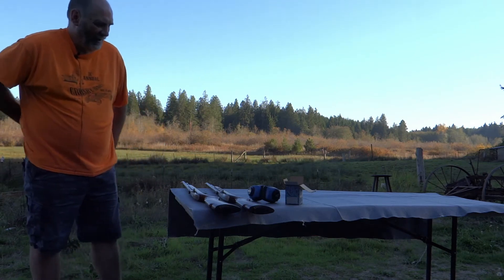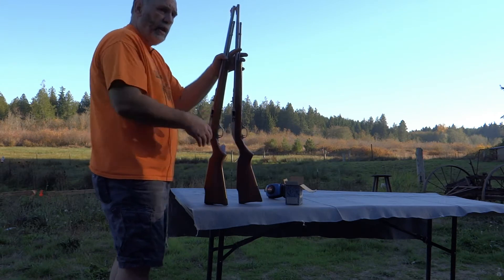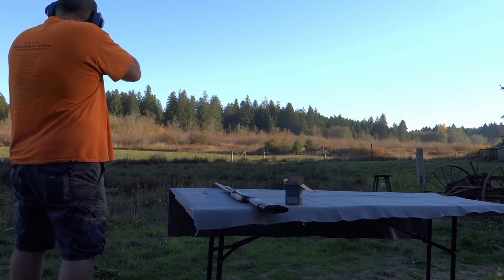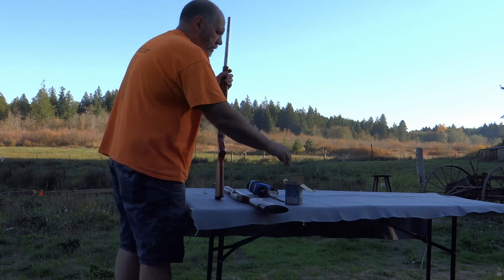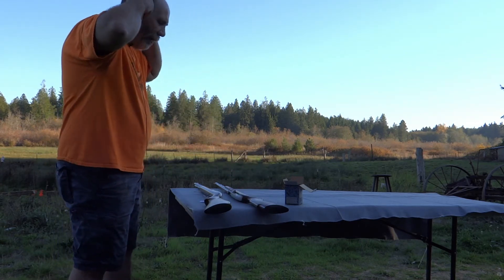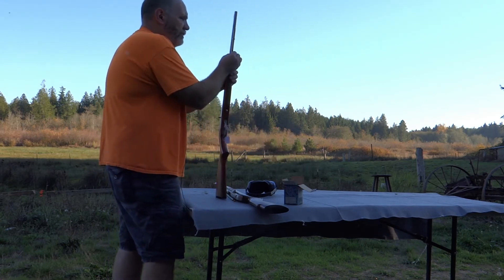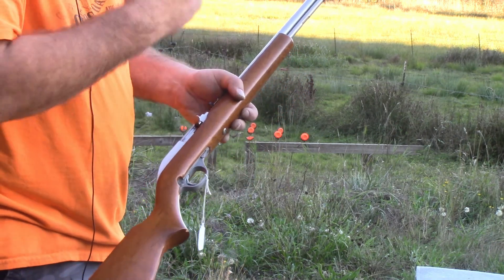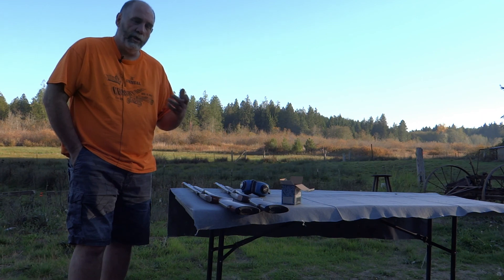Shooting a Marlin Model 60 SB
Showing the difference between an old an new style Marlin model 60 SB and shooting one of them.